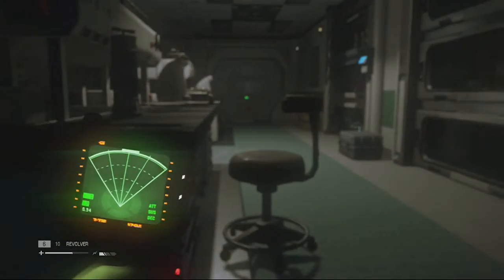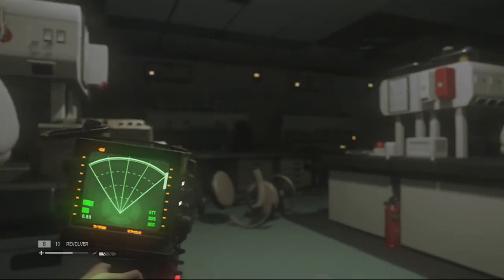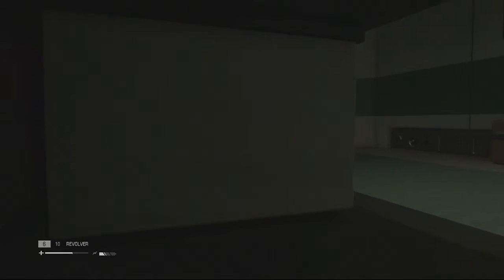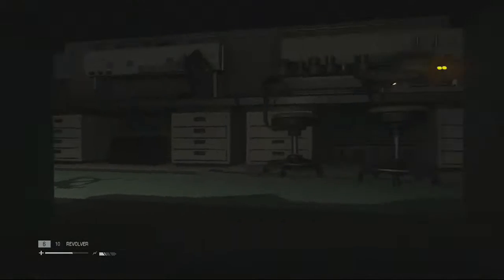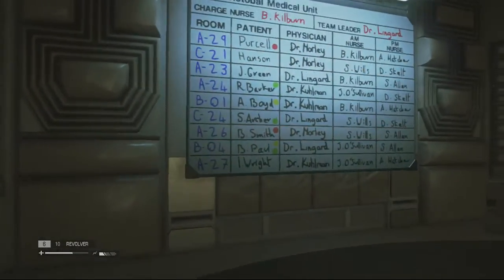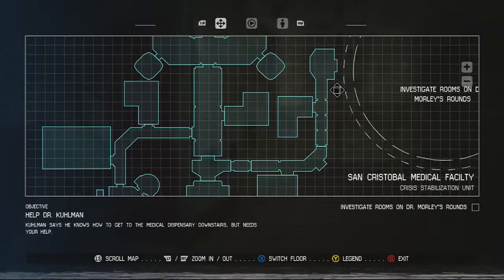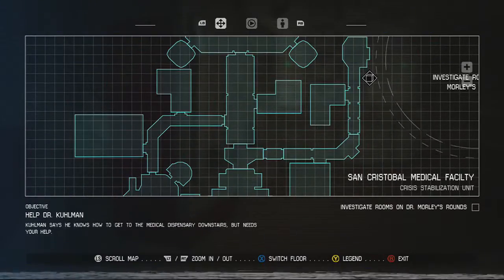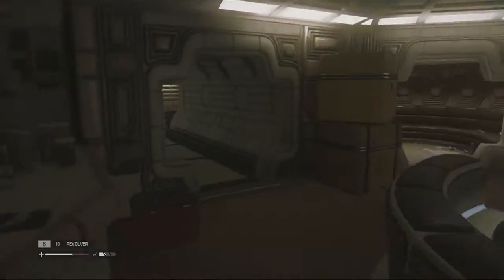Video Attack is Terrified of Alien Isolation (Part 14)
"I admire its purity. A survivor … unclouded by conscience, remorse, or delusions of morality."